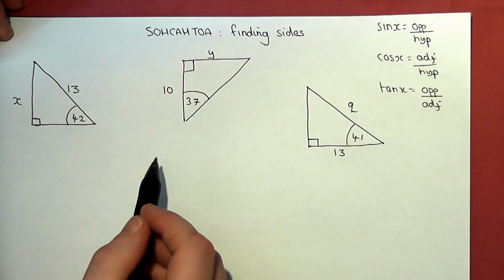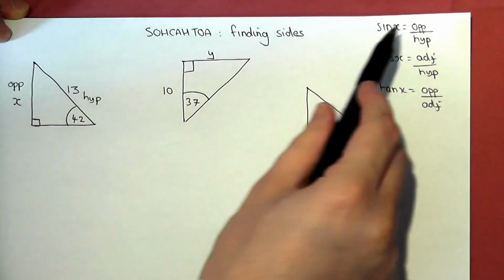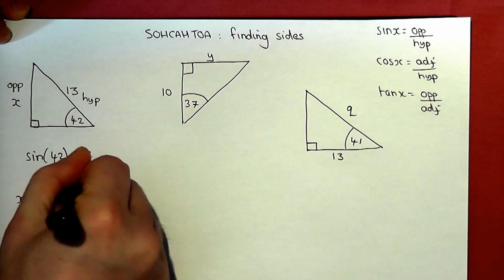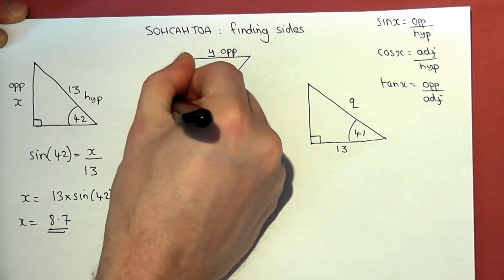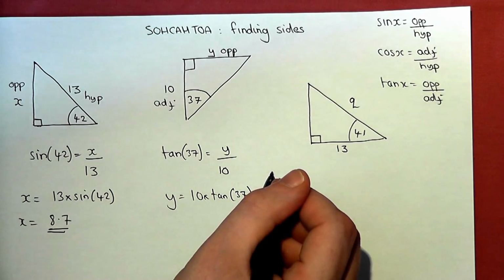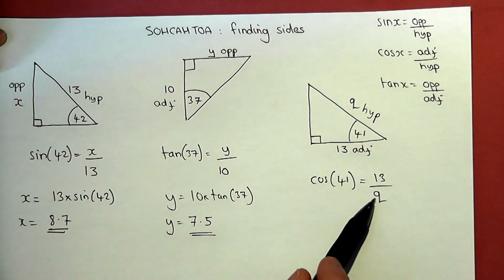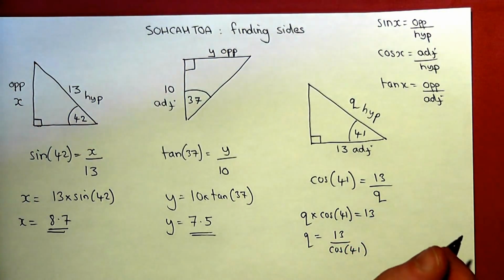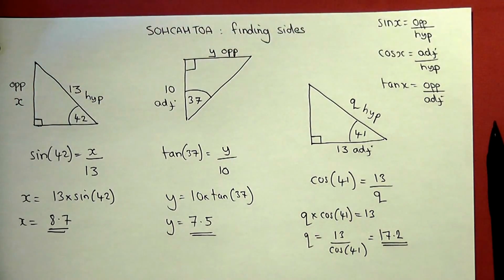finding sides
finding sides in a triangle